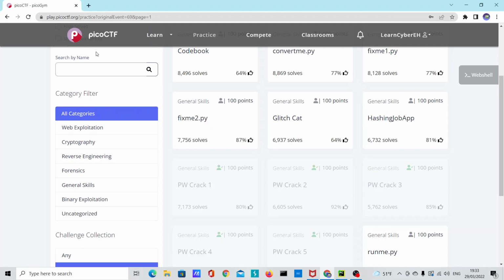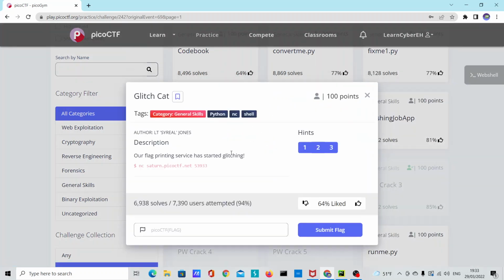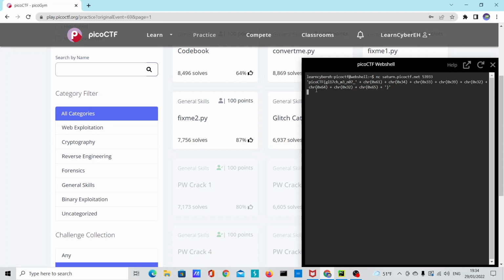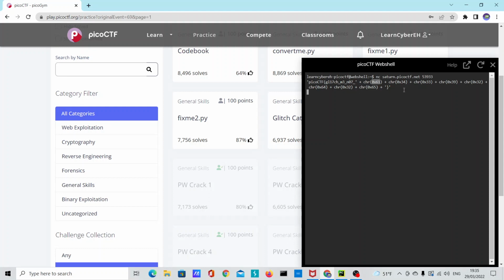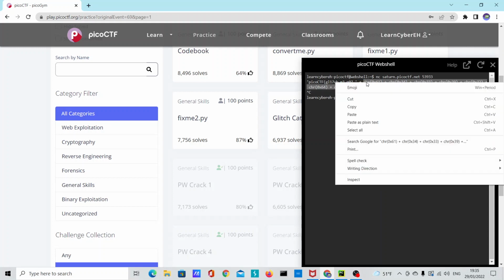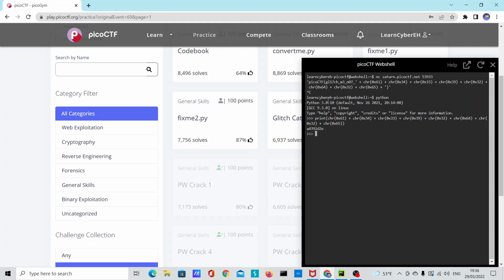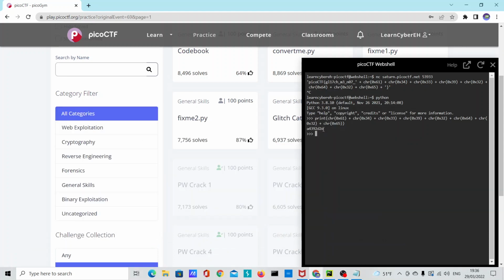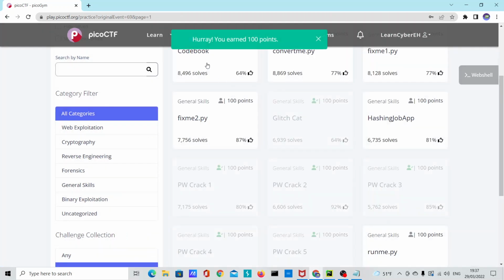PicoCTF 2022 - Glitch Cat | picoMini General Skills Challenges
A walkthough of the 2022 picoMini Glitch Cat Challenge.